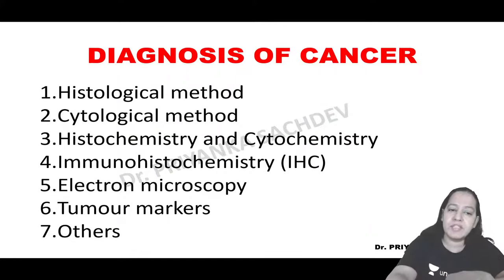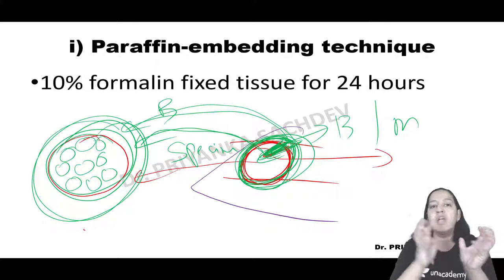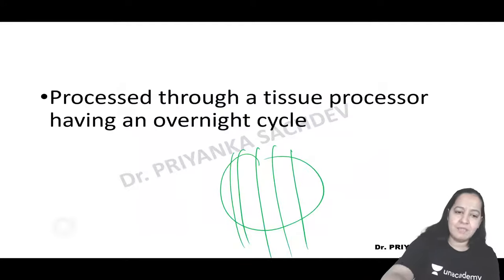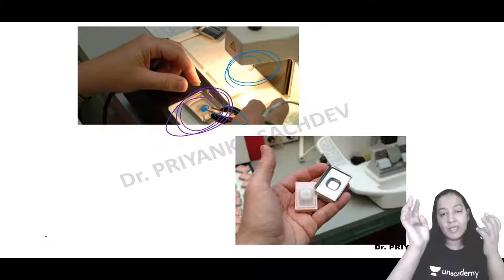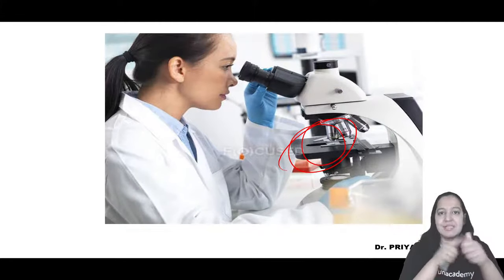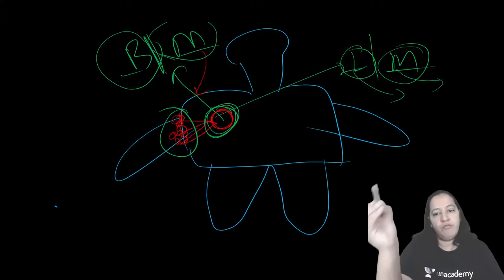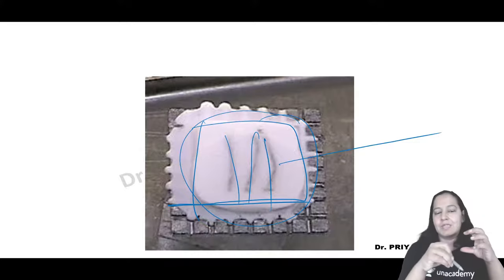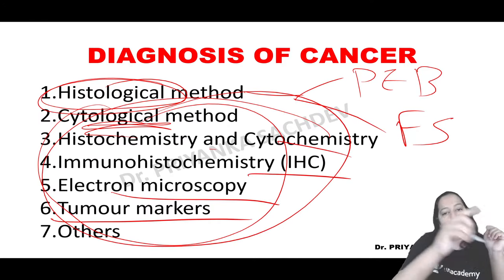Diagnosis of Cancers | Oncology | NEET PG | Let's Crack NEET PG | Dr.Priyanka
In this session, *Dr.Priyanka* will be teaching about *Diagnosis of Cancers* from *Oncology* for *NEET PG*.

Iconic:
Unacademy & PrepLadder

With Unacademy
All Resources Included in PLUS Subscription
- Live Batches
- Recorded Classes
- QBank & Notes*

With PrepLadder
All Resources of Dream Subscription
- Video Lectures
- QBank 3.0
- Rapid Revision
- Snapshot & Treasures
DrPriyanka LetsCrackNEETPG NEETPG Introduction to Neoplasia#Oncology#Cancer#carcinoma#sarcoma#Tumour#tumor#oncology#Benign#malignant#carcinoma#sarcoma#Neoplasia